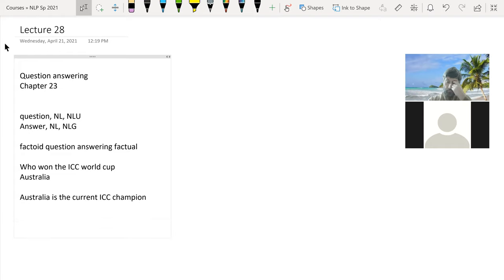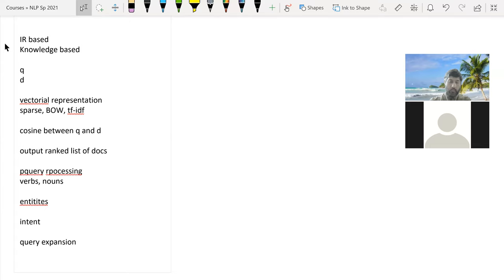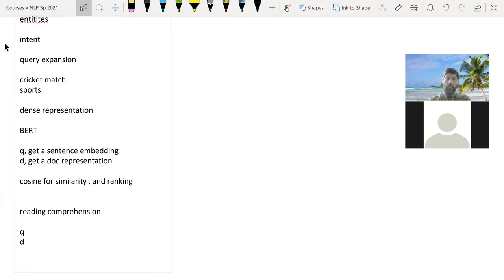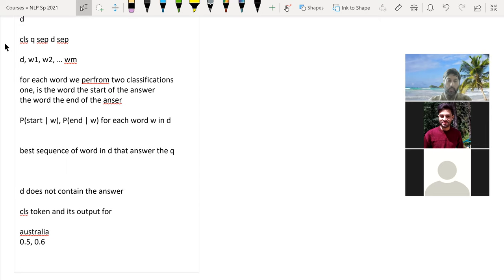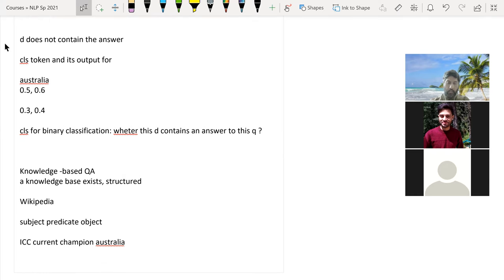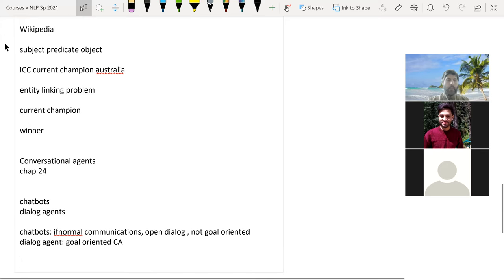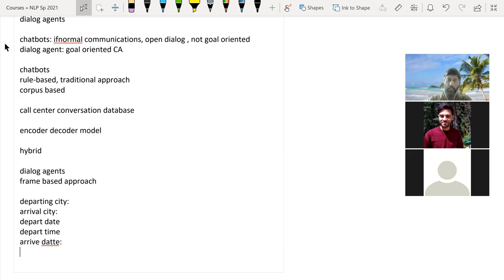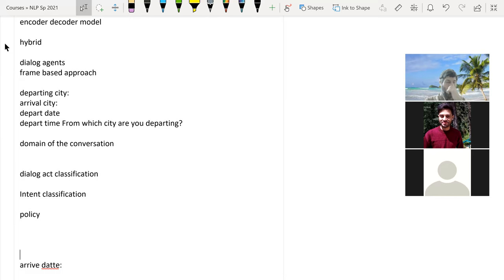Lecture 28 CS 5316-NLP Sp 2021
Overview of question answering and conversational agenets